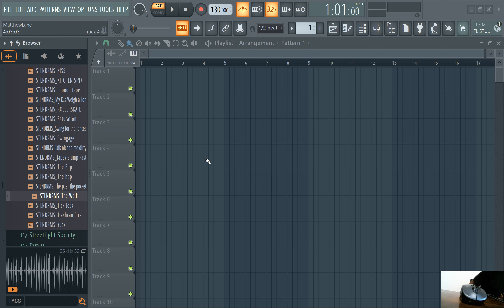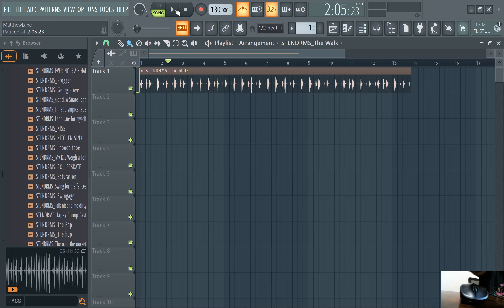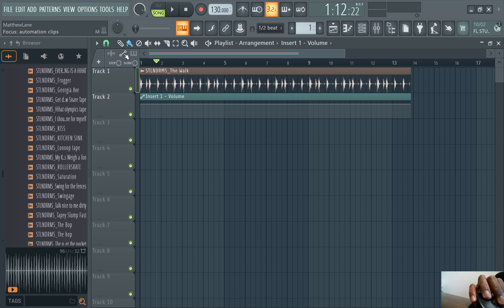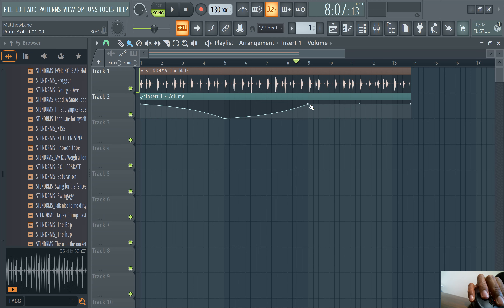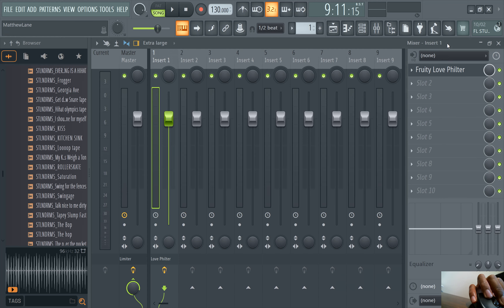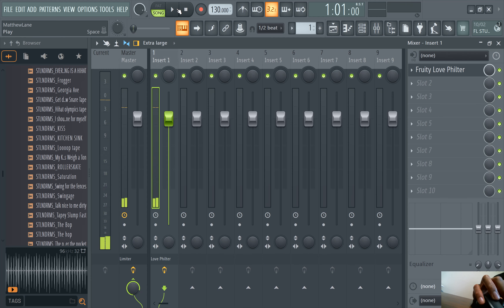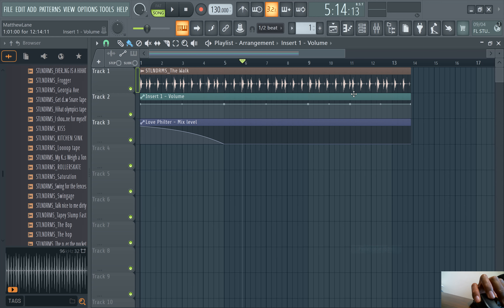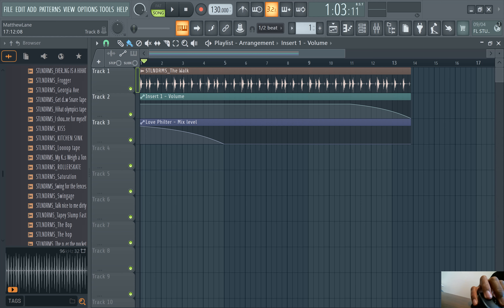Introduction to Automation Clips FL Studio 21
Learn the basic of automation clips in this tutorial by @slimegreenbeats